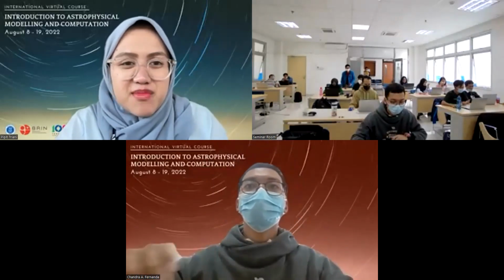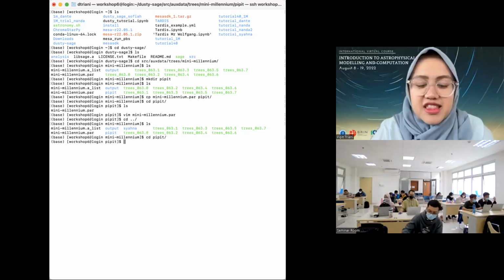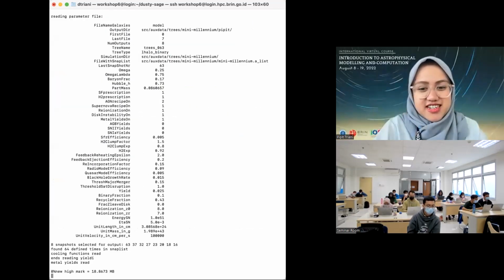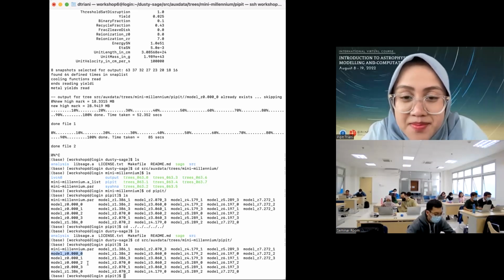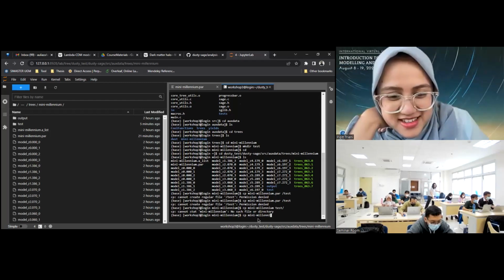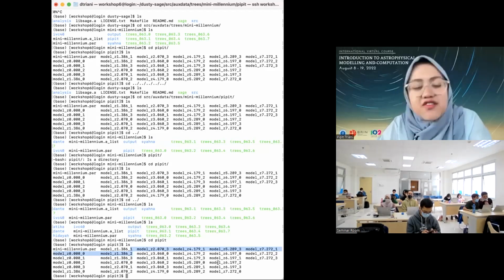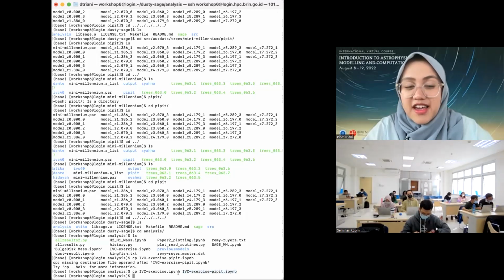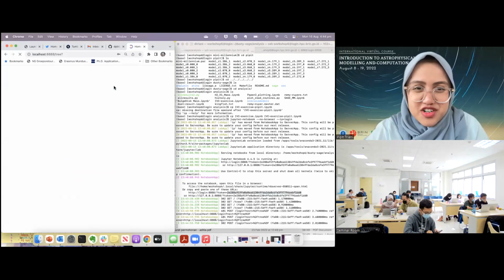[19] Hands-on Session by Dr. Dian P. Triani (ANU, Australia)